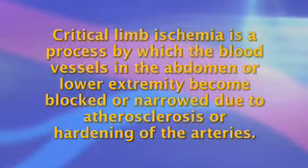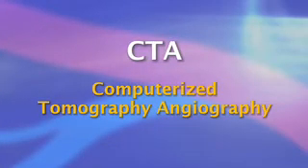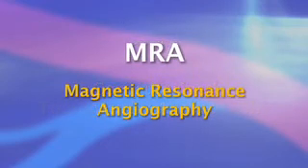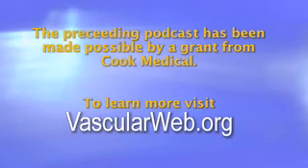Surgical Bypass for Critical Limb Ischemia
Hi-  I'm Dr. Clem Darling and this is a Society for Vascular Society briefing on Surgical Bypass for Critical Limb Ischemia (CLI).